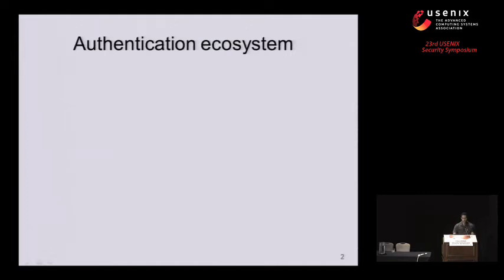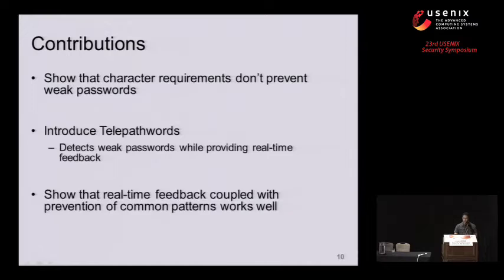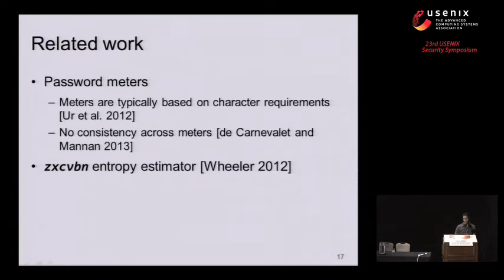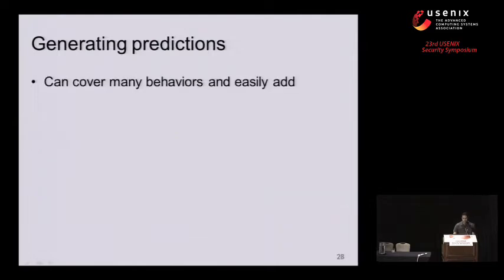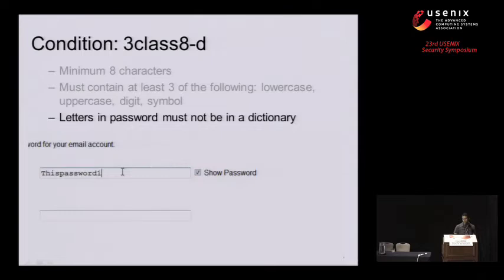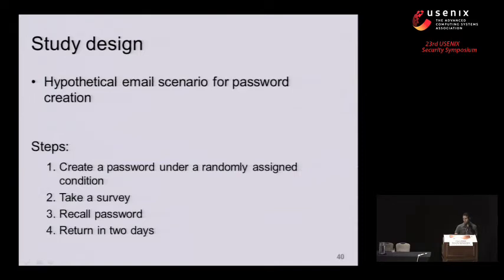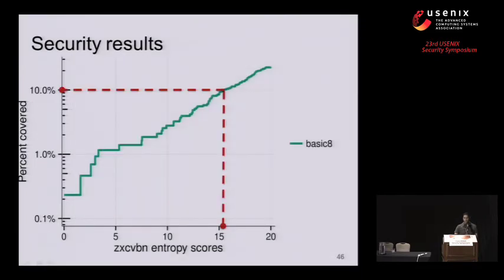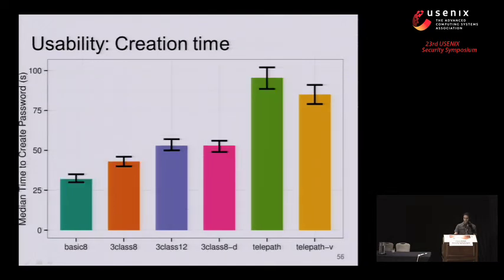USENIX Security '14 - Telepathwords: Preventing Weak Passwords by Reading Users’ Minds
Telepathwords: Preventing Weak Passwords by Reading Users’ Minds

Saranga Komanduri, Richard Shay, and Lorrie Faith Cranor, Carnegie Mellon University; Cormac Herley and Stuart Schechter, Microsoft Research

To discourage the creation of predictable passwords, vulnerable to guessing attacks, we present Telepathwords. As a user creates a password, Telepathwords makes realtime predictions for the next character that user will type. While the concept is simple, making accurate predictions requires efficient algorithms to model users’ behavior and to employ already-typed characters to predict subsequent ones. We first made the Telepathwords technology available to the public in late 2013 and have since served hundreds of thousands of user sessions.

We ran a human-subjects experiment to compare password policies that use Telepathwords to those that rely on composition rules, comparing participants’ passwords using two different password-evaluation algorithms. We found that participants create far fewer weak passwords using the Telepathwords-based policies than policies based only on character composition. Participants using Telepathwords were also more likely to report that the password feedback was helpful.